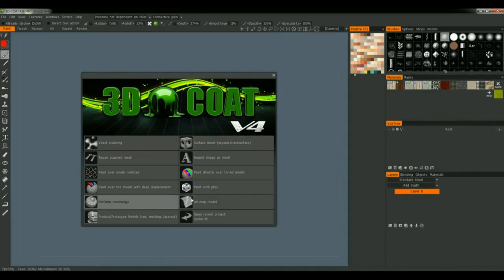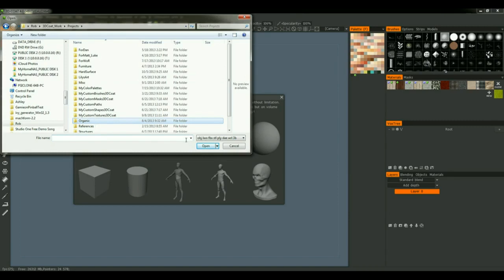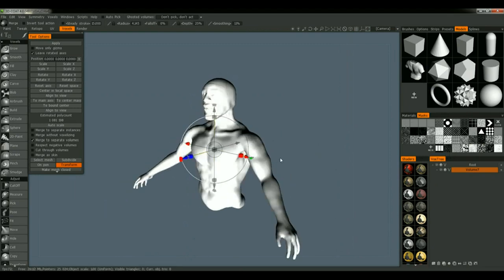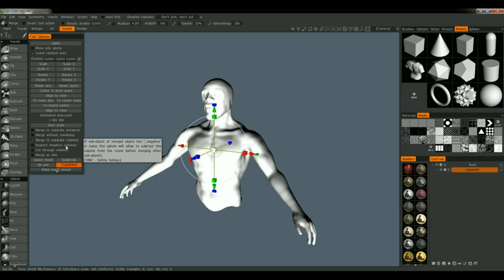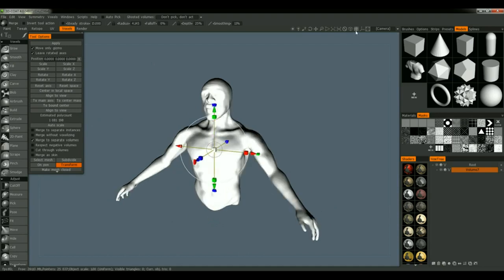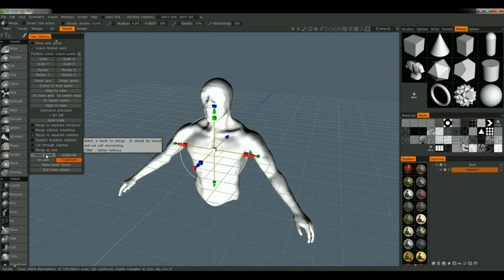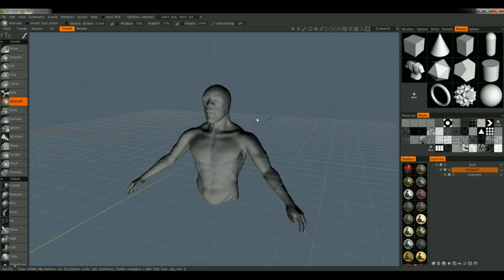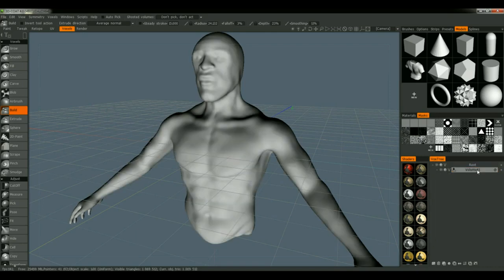Introduction to 3D Coat: 2 Importing Into the Voxel Room